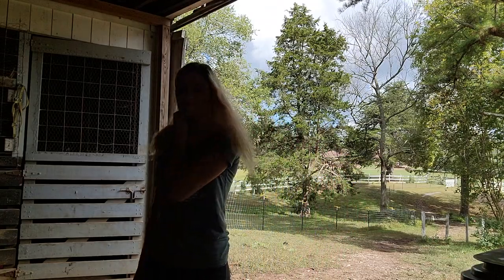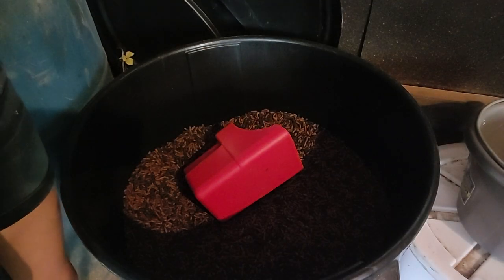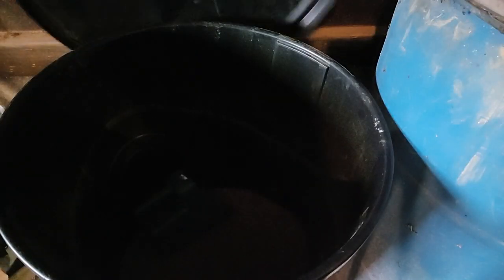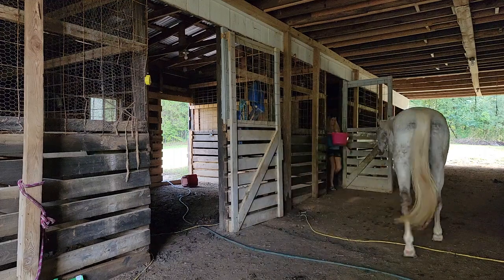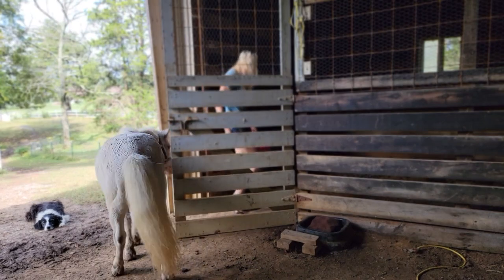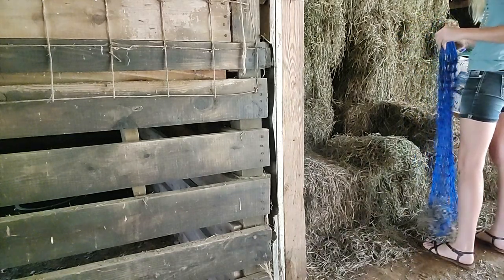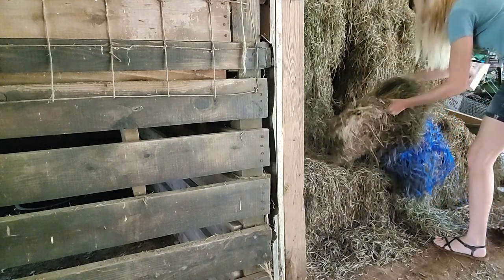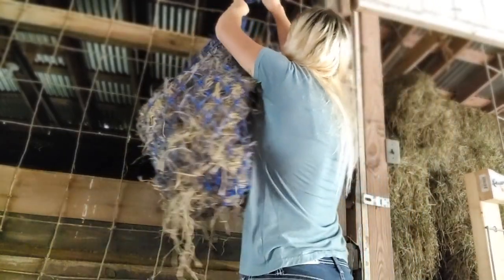Morning Feed Routine || Barn Renovation?!?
We are finally getting work done on our barn! I can't wait to show you guys the finished project. I will be making a Barn Reno Series to show the progress over the next coming weeks.
The feeding routine is a bit messy at the moment as one of my extra stalls is being used as the feed room right now. When the work is done I will make another one to showcase the new tack/feed room, plus it will be a winter feed routine rather than the summer one.

Community Tab
I post a lot of updates, polls and other content on the community tab so make sure to look at my community tab often to keep up with what I'm doing.

Etsy Shop

My name is Rachel and I am LittleReinMinis.
I make videos all about horses in vlogs, how to's or just edits of the minis jumping. I hope these videos help my fellow equestrians in our constant thirst for horsey knowledge.